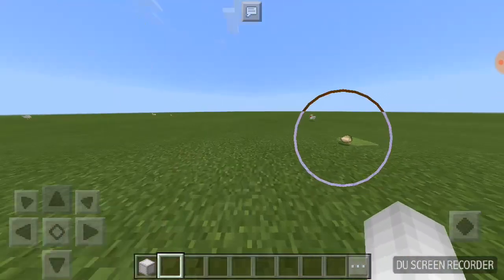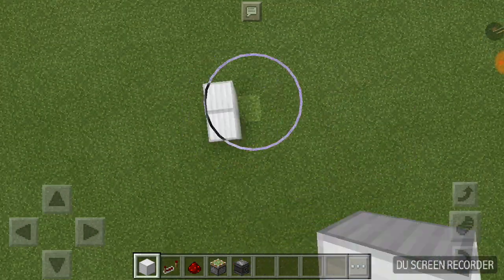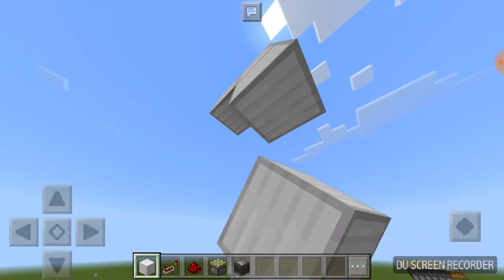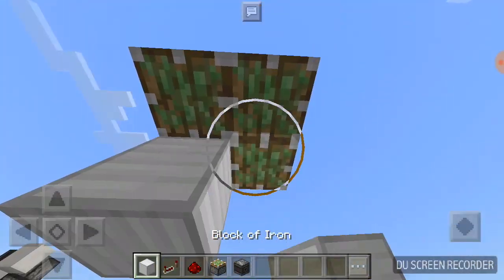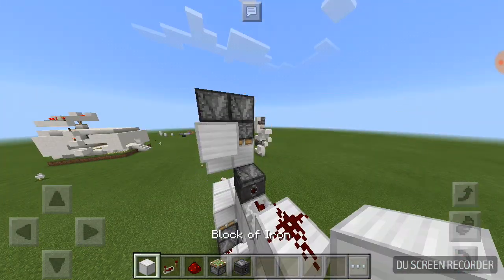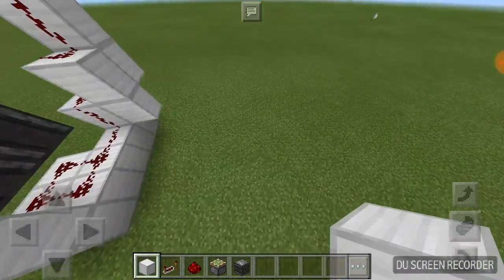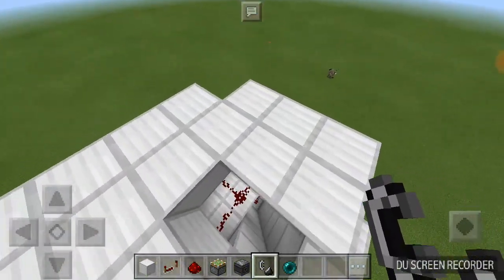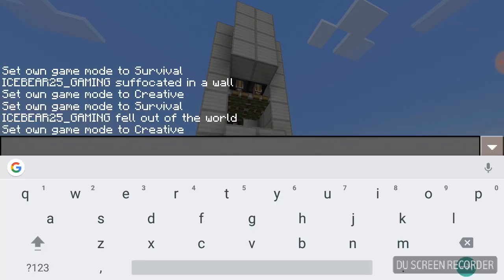MCPE TUTORIAL:STICKY PISTON MOB CHEWING/SUFFOCATING TRAP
Hello guys welcome back to another video and this video will show you how to build a sticky piston TRAP that will suffocate any mob(except for bosses or shulkers).PLS LEAVE A LIKE AND SMASH THAT SUBSCRIBE BUTTON FOR MORE VIDEOS BYE.😀